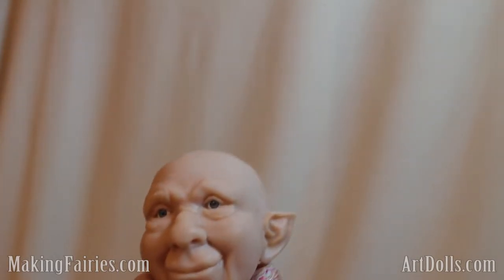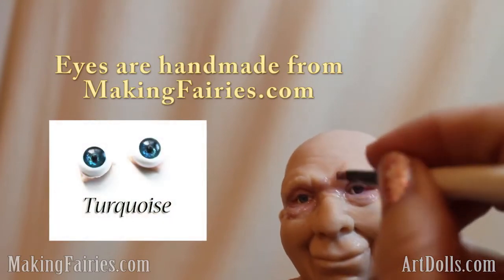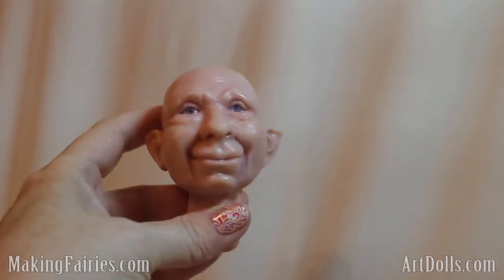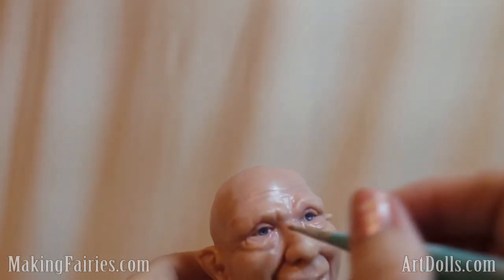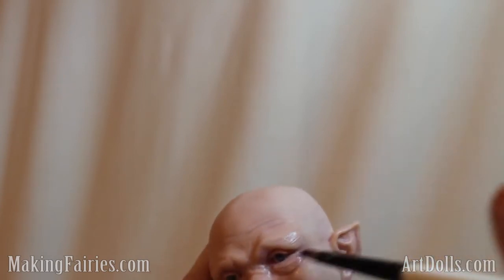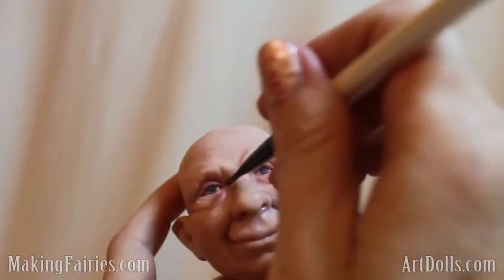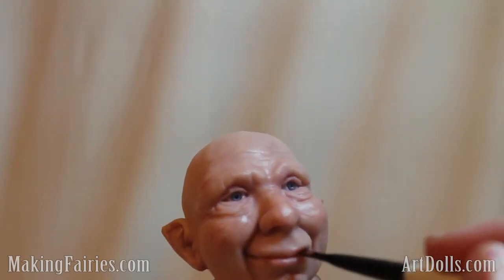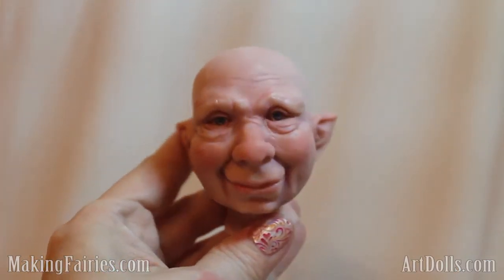Painting an Old Face - MakingFairies.com & SculptUniversity.com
Sign up for our free newsletter and enjoy new tips and tricks brought to your email weekly.